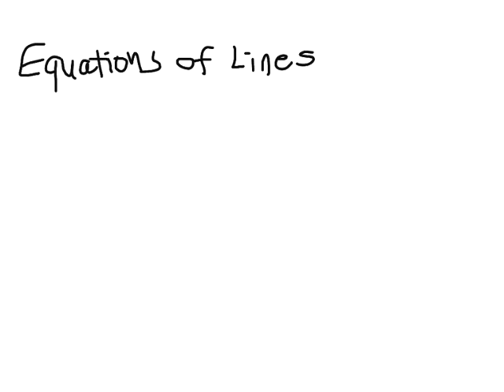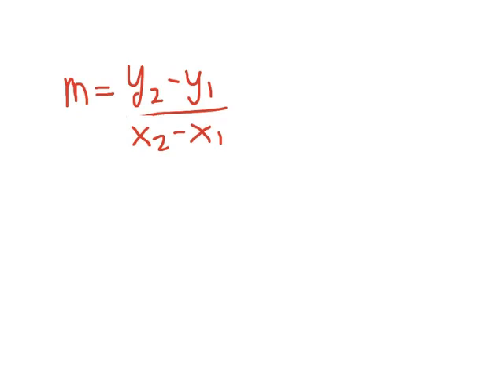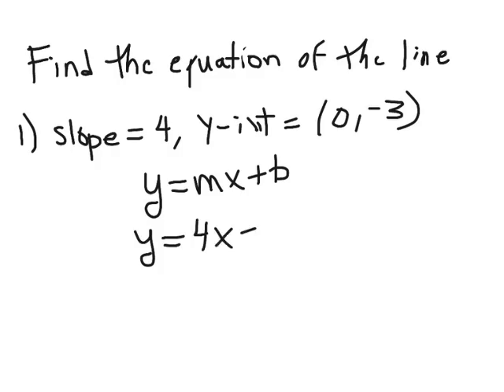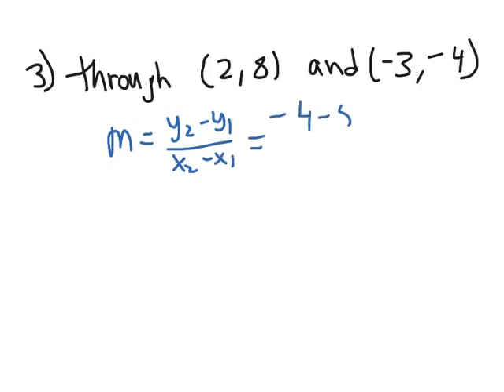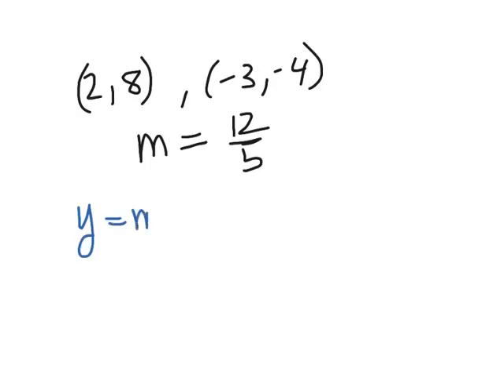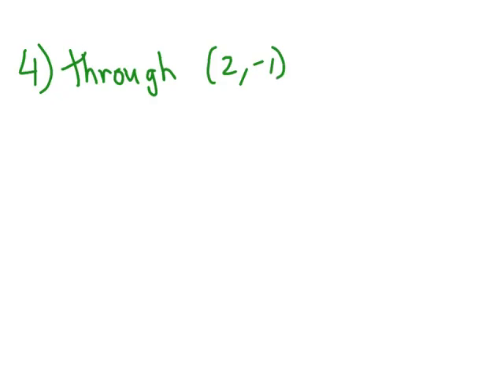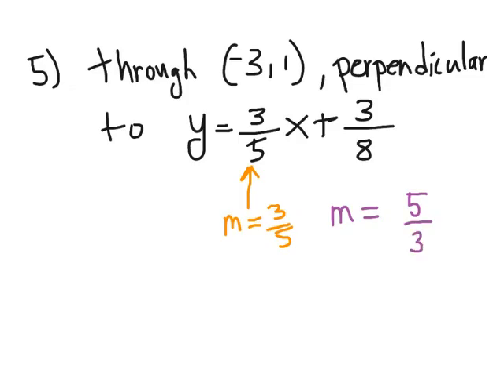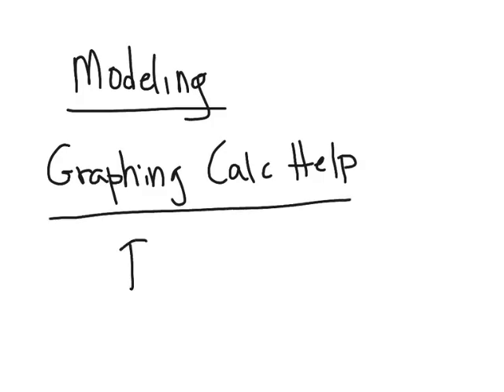Equations of lines 1.4